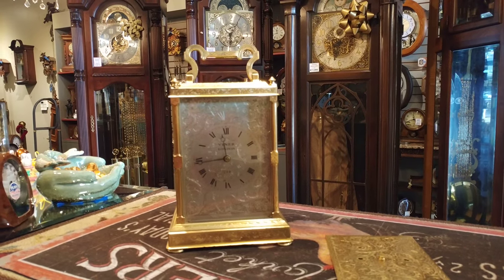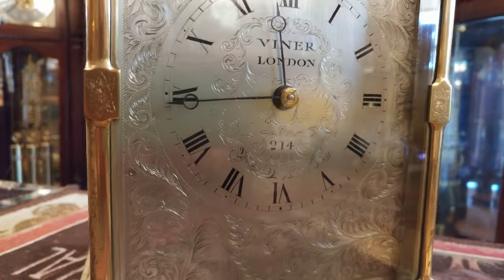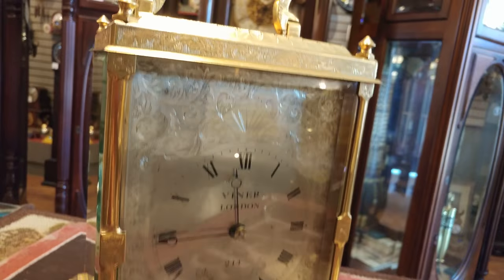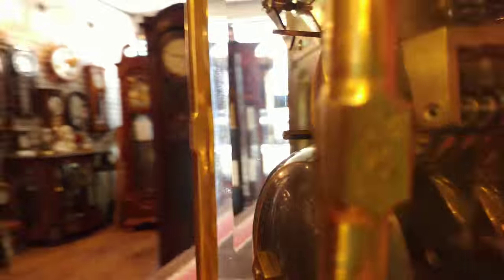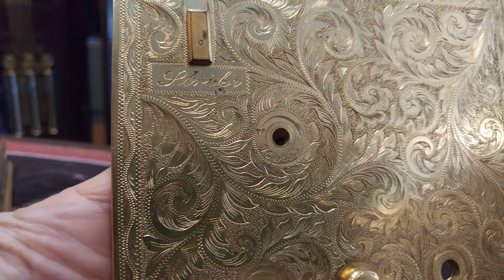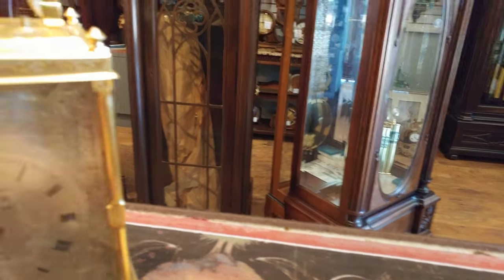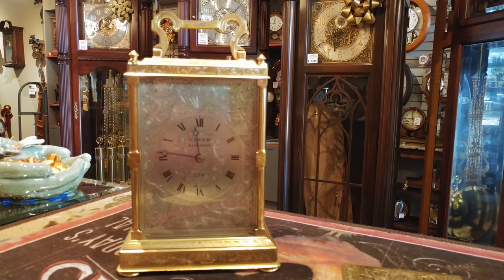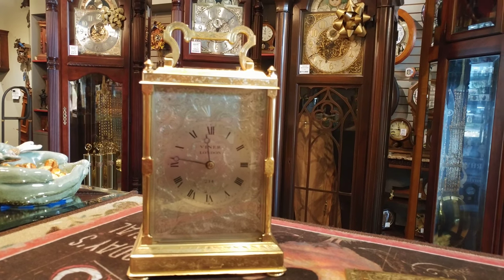LIMITED EDITION BRACKET CLOCK by VINER LONDON c.1830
Featured: Limited Edition (#214)
Viner London
Hand Engraved
Brass
Crystal Bracket Clock

Mechanical:
2-Track
Balance Escapement
c.1830 England

This is a repair we did for a client from Rancho Mirage, California.
He is a collector, with many glorious timepieces he generously allowed us to repair. This is one of our favorites!

More about repairs:

Each antique/new mechanical clock sold by JImmy's Alpine Clock Shop is backed-up with a 2-yr warranty.
We stand behind our workmanship.
When an antique clock is sold, we request a minimum of 2-weeks to prepare the clock for its new home. This may require as little as servicing the clock (oil & adjust) to a possible (overhaul).
Once this is done, we will contact you to either schedule a delivery of a floor clock or inform you that your wall or mantel clock may be picked up in perfect working order.

Important:
ALL MECHANICAL CLOCKS require regular maintenance to keep them in proper working order.
We recommend every 3-yrs, since its original purchase date or recent overhaul.

Our Story~
Horologist Jimmy Sirimanotham began his career in 1982 repairing and restoring clocks for his now, many loyal Southern California and Inland Empire customers. At the young age of 13, Jimmy learned under the tutelage of his mechanically inclined grandfather Mr. Lee.

As an adult, Jimmy's passion turned into a thriving business where he now happily resides in Riverside, California.
Everyday, he is fortunate to meet many wonderful Riverside residents, and those who are travelling from the surrounding areas.
When an heirloom clock is dropped off for repair he is always enchanted by the history told by the family member who remembers growing up listening and watching their newly acquired timepiece.

Next time you are in the Riverside area, please stop by to see the many wonderful clocks in our beautiful store.
You may just find yourself falling in love with more than just one!

"HOME of the Riverside MISSION BELL Grandfather Clock"

FIND US:
Jimmy's Alpine Clock Shop
Tue-Fri 9am to 6pm
Sat 10am to 4pm

HIT THE "THUMBS UP" TO LET US KNOW YOU LIKE IT!

Our Loyal Customers are the Key to our Success!